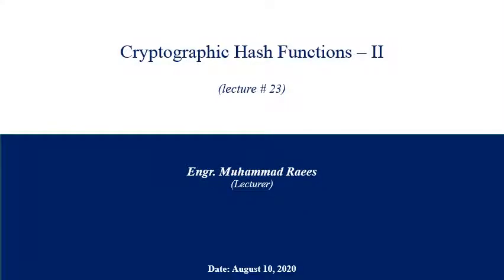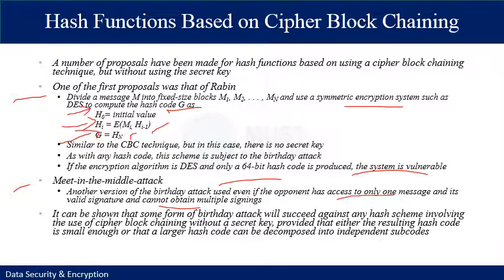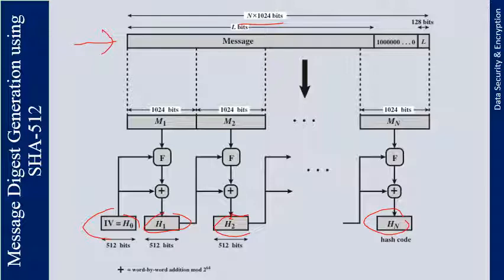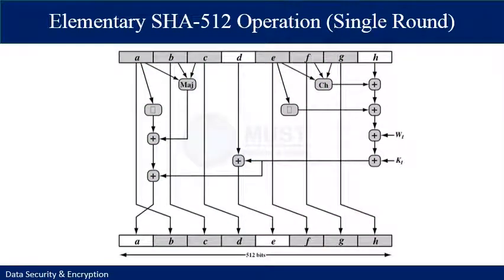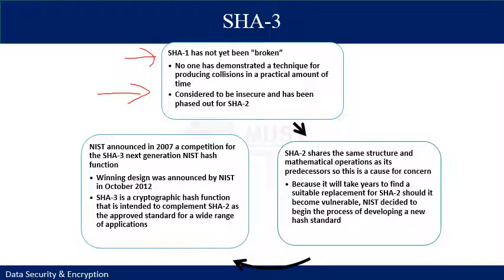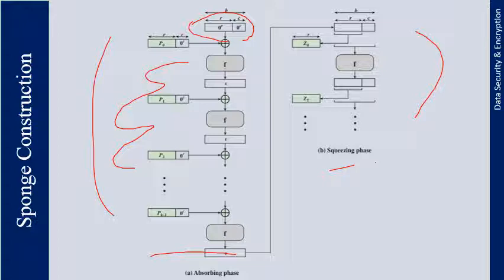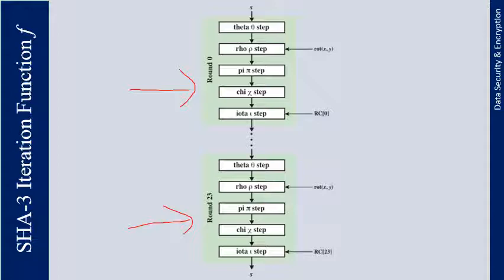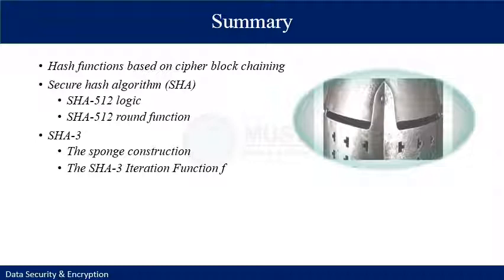Lecture 23 - D(I)S&E - SP21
This lecture explains Hash Functions Based on Cipher Block Chaining, Secure Hash Algorithm (SHA), SHA-512 Logic and SHA-3.